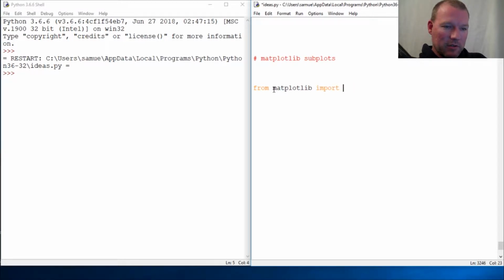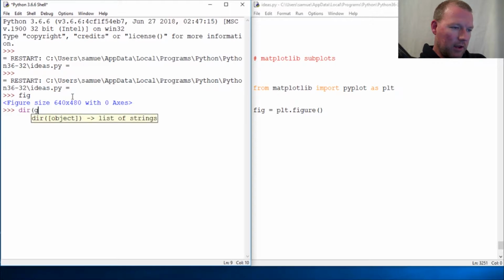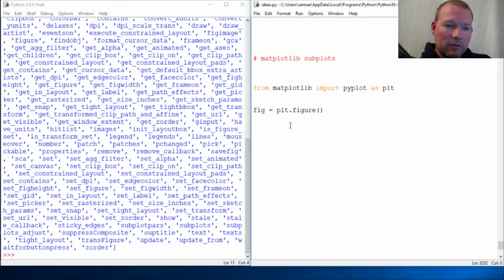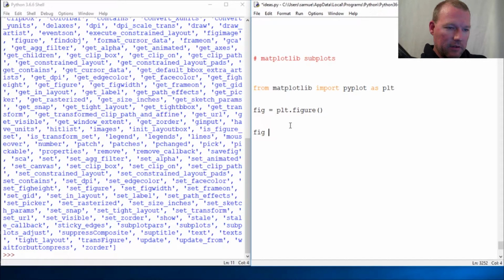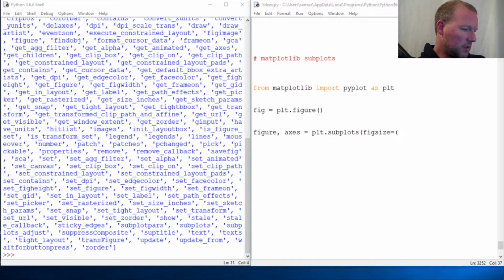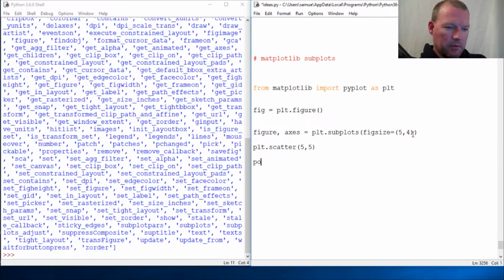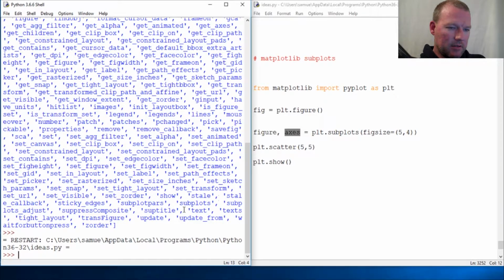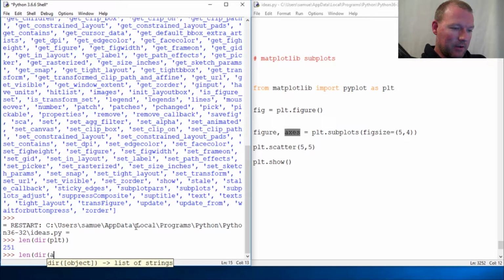Python Basics Matplotlib Subplots Function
Learn how to use the subplots function from matplotlib for python programming